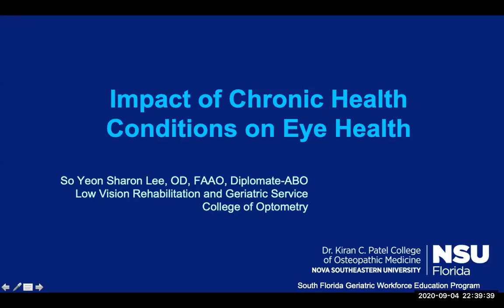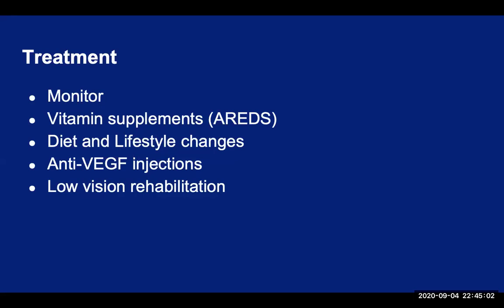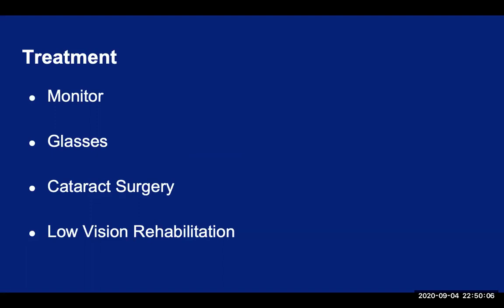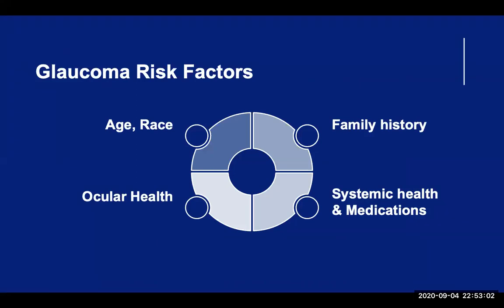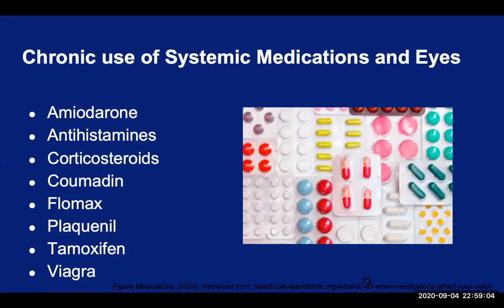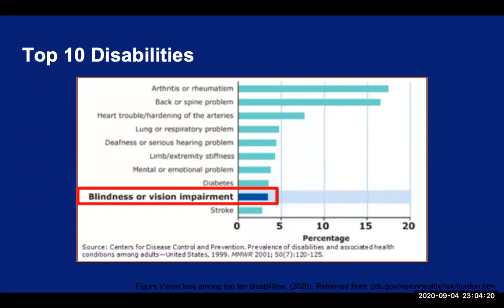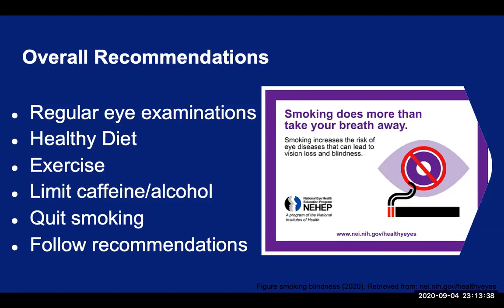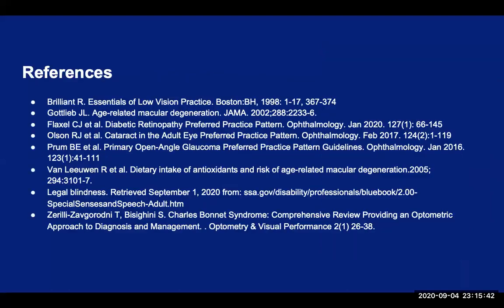Impact of Chronic Conditions on Eye Health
This module discusses the impact of chronic health conditions on eyes in the elderly population.

Learning Objectives
Common Causes of Vision Loss in Elderly
Effect of Chronic Use of Systemic Medications on Eyes
Blindness and Visual Impairment
Impact of Vision Loss

So-Yeon (Sharon) Lee, O.D., FAAO, Dipl-ABO obtained her Bachelor of Science degree from the University of British Columbia in Vancouver, BC, in 2002 and earned her Doctor of Optometry degree from the Illinois College of Optometry in 2006. She then completed a residency in low vision rehabilitation at Southern College of Optometry (SCO). Prior to joining NSU in 2015, Lee was a full-time faculty member at SCO for eight years.

Lee currently holds the rank of assistant professor at NSU and serves as the chief of Low Vision and Geriatric Service. She is also the instructor of record for the low vision didactic course, residency supervisor for the residency program in primary care with an emphasis in low vision, and an attending physician in the primary care and low vision services at Davie and Lighthouse of Broward clinics.

She has presented numerous poster publications at the American Academy of Optometry (AAO), American Optometric Association, and Southeastern Educational Congress of Optometry (SECO) international annual meetings. She has also lectured at AAO and SECO meetings, as well as internationally. Lee is board certified by the American Board of Optometry, a fellow of the American Academy of Optometry, and a member of the American Optometric Association.

Lee held leadership positions in the Association of Schools and Colleges of Optometry Low Vision Special Interest Group. She has served as a clinical examiner for the National Board of Examiners of Optometry and residency site chair for the Accreditation for College of Optometry Education organization. She is also an active Association of Regulatory Boards of Optometry reviewer.

**This presentation was supported by the Health Resources and Services Administration (HRSA) of the U.S. Department of Health and Human Services (HHS) as part of an award totaling $700K with 25% financed with nongovernmental sources. The contents are those of the speakers and do not necessarily represent the official views of, nor an endorsement, by HRSA, HHS, or the U.S. Government.**